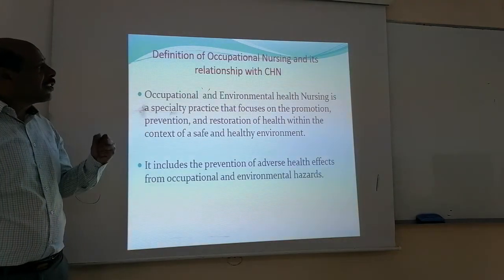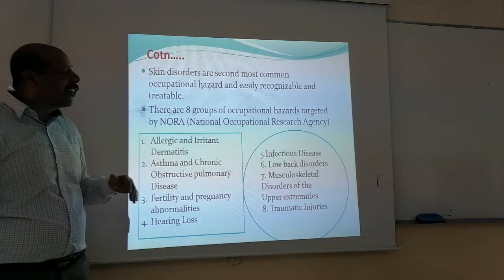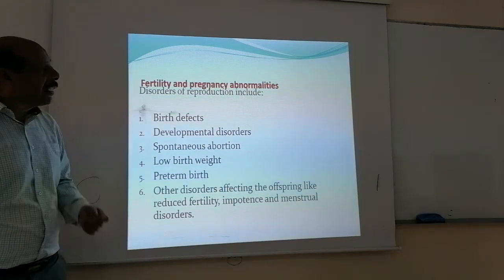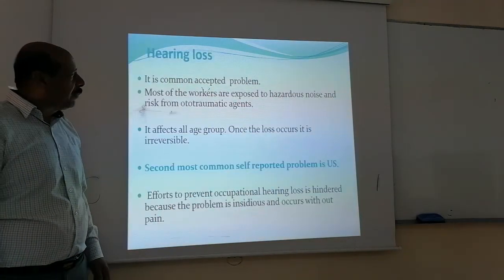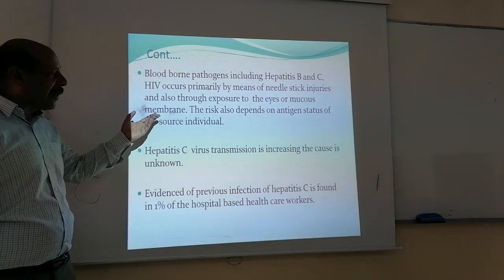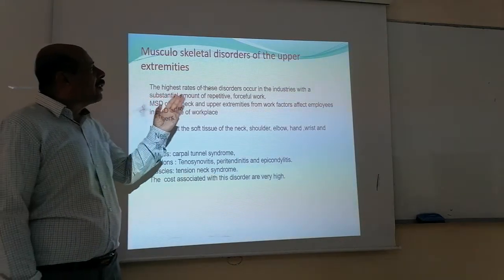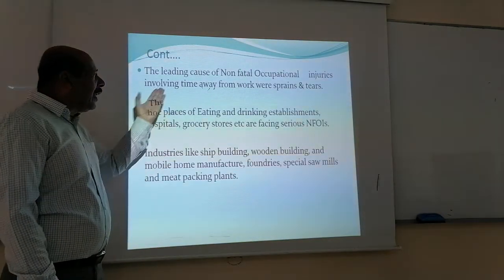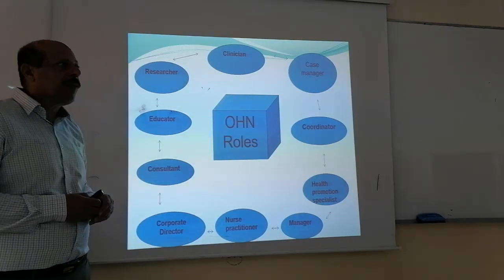Occupational Health Nursing